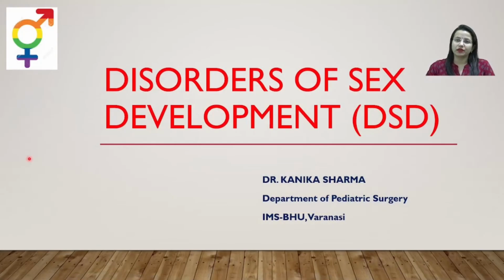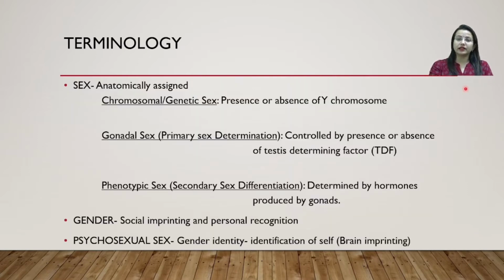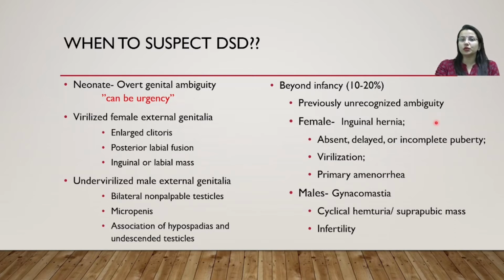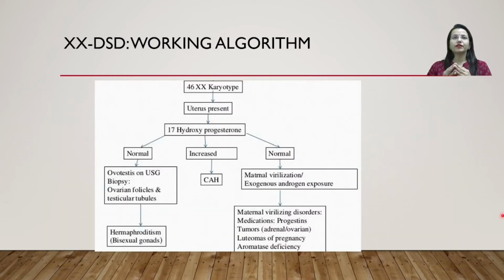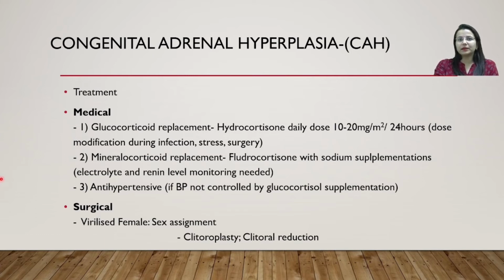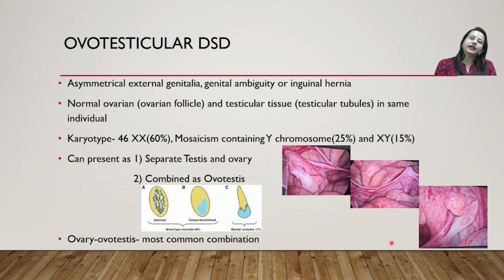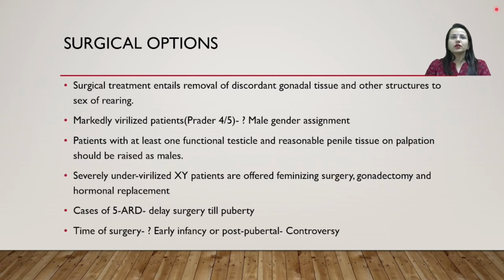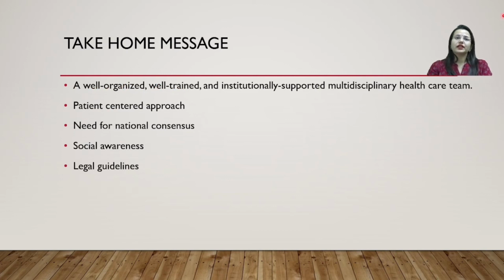Lecture 4 : Disorders of sex development(DSD) by Dr. Kanika Sharma, Pediatric Surgery IMS BHU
Management of ambiguous genitalia, Cryptorchidism,  CAH, Disorders of sexual differentiation